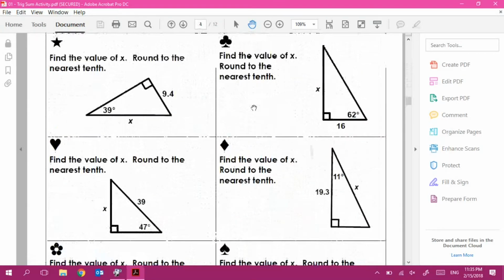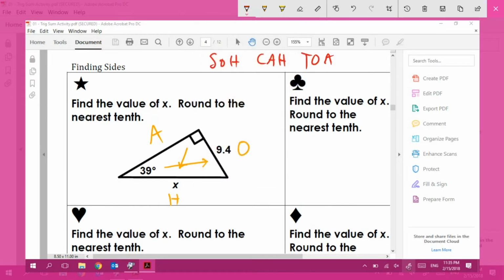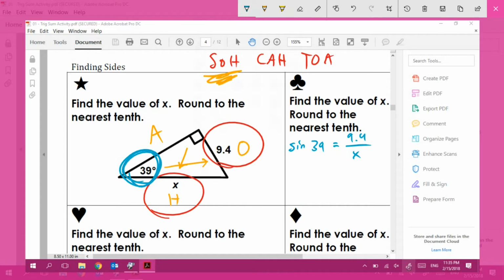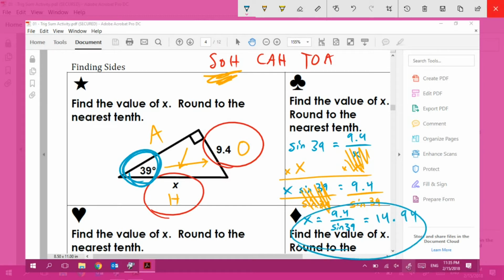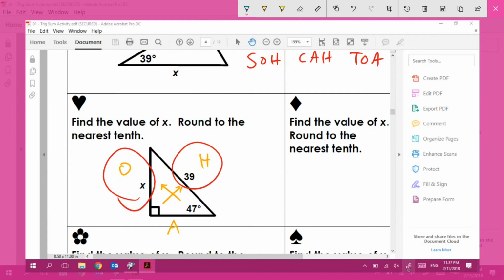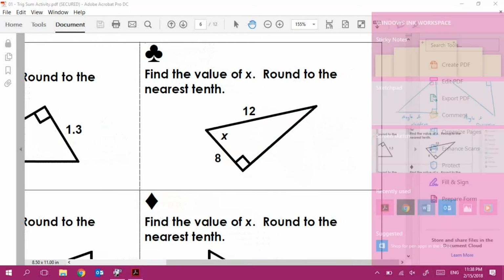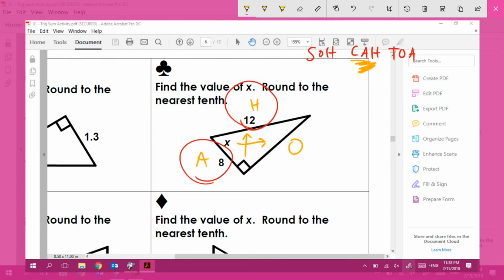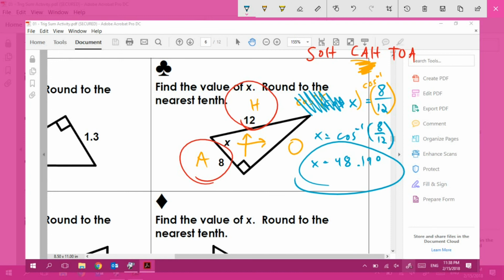Finding Sides and Angles Examples